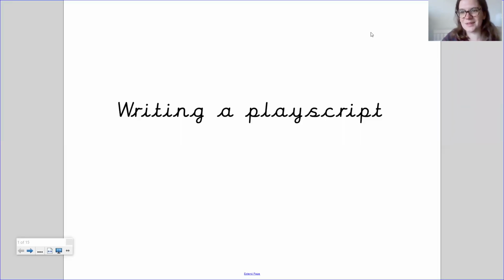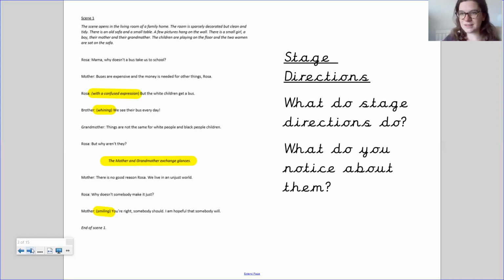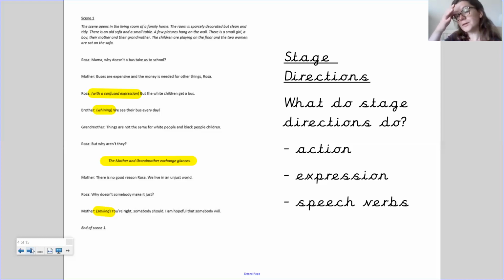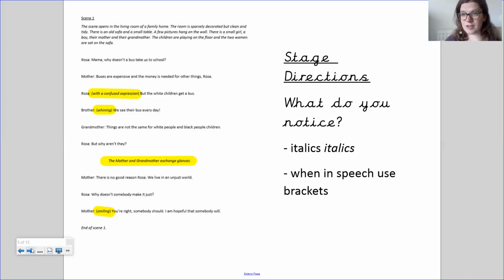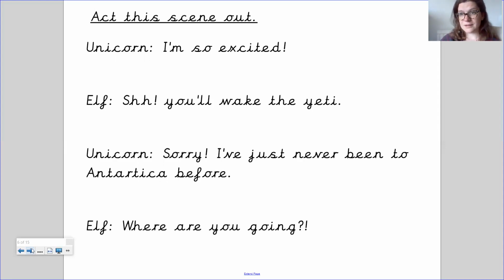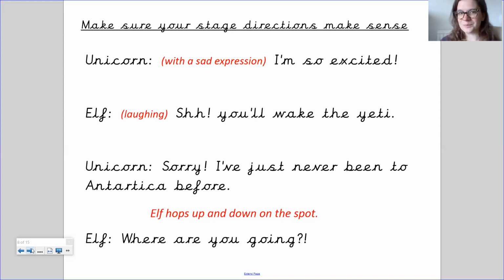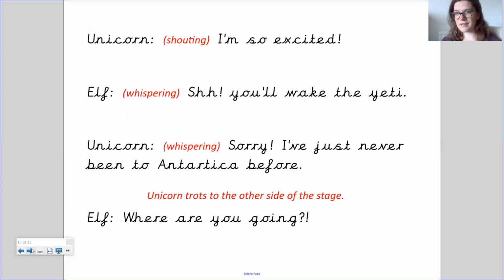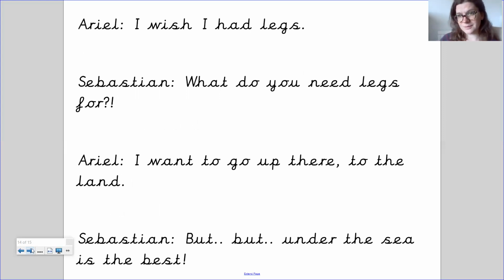Year Three English- Week Five- Lesson Two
In this lesson, we think about stage directions. Children will need to complete this lesson with a partner as there will be some acting!